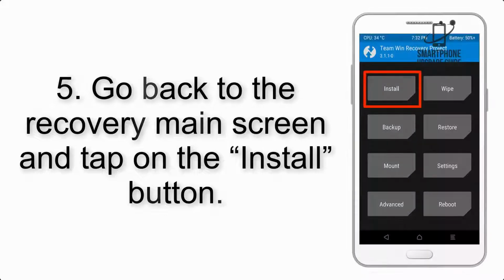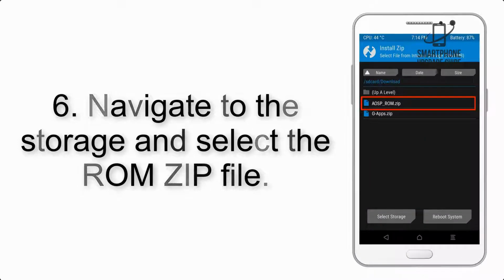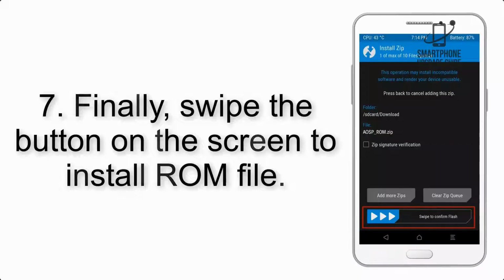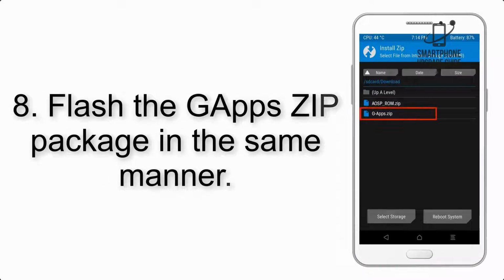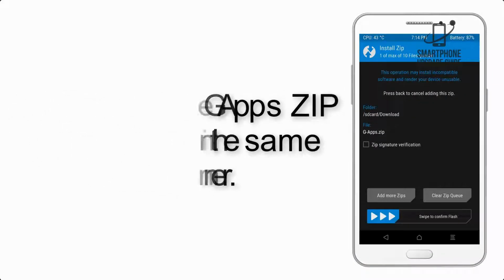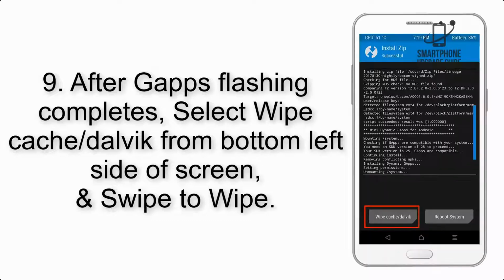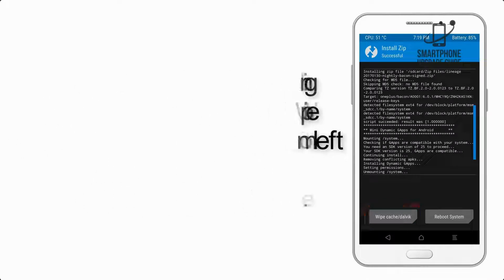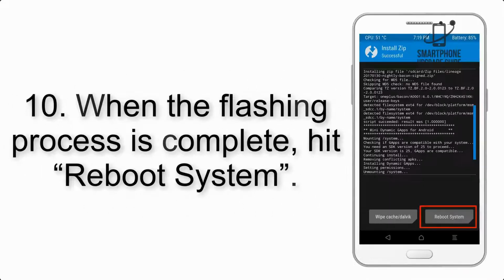Install Android 14 on Moto G52 (LineageOS 21) - How to Guide!